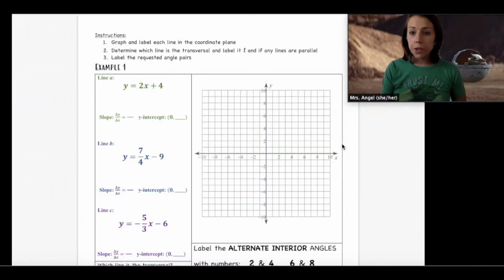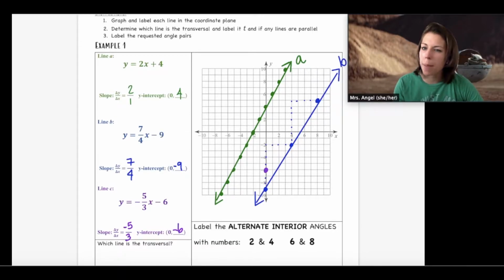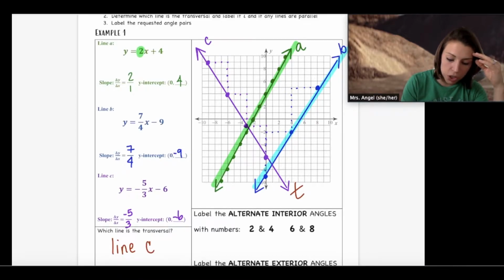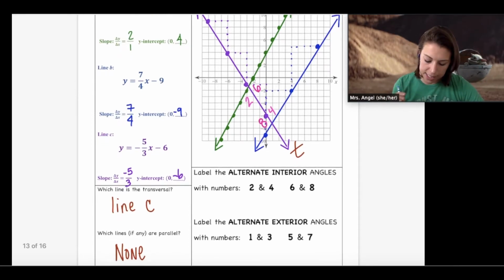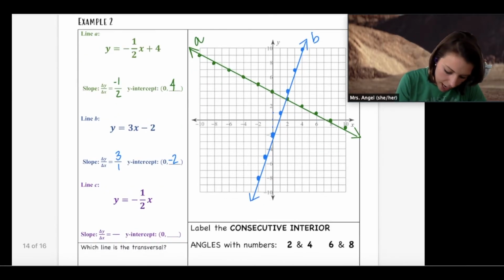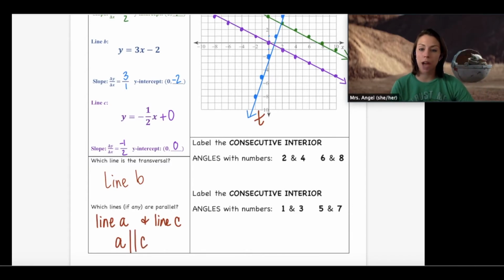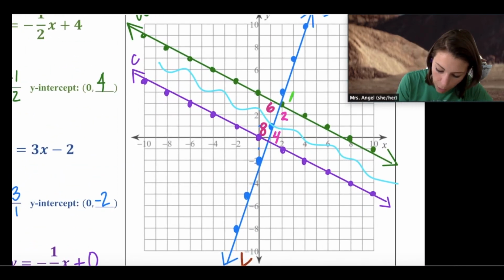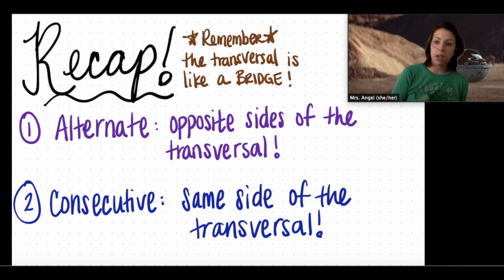Parallel Lines and Transversal ~ Alternate and Consecutive